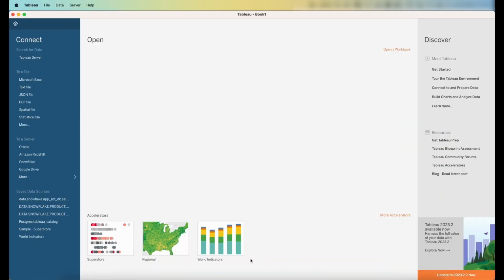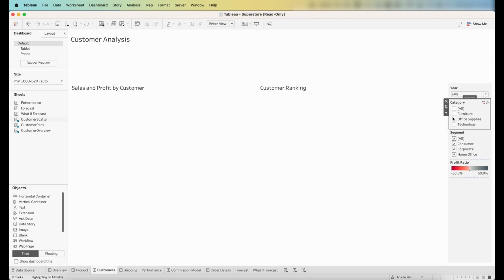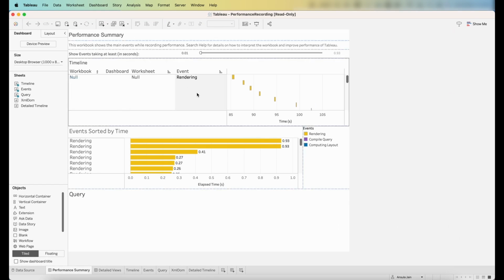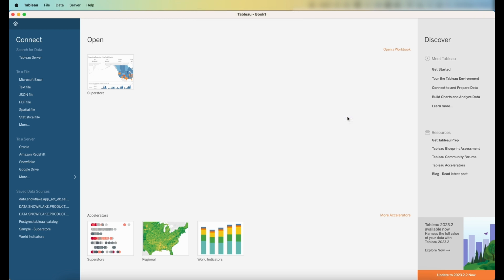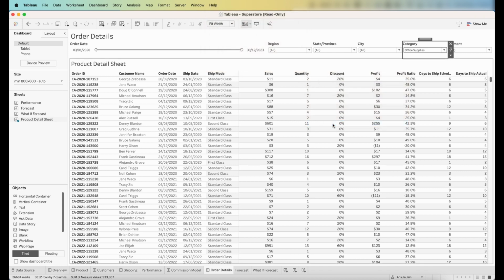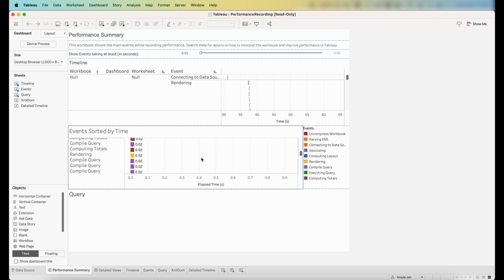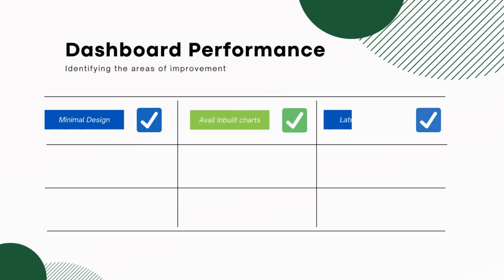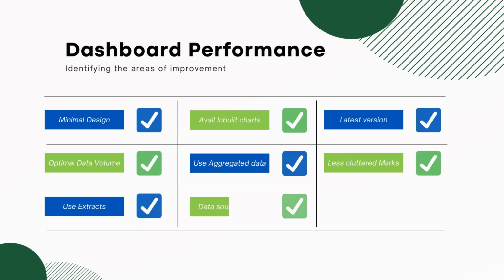Tableau Dashboard Performance Recording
In our data-driven world, the ability to convey complex information simply and effectively is paramount. Data visualization is the key to unlocking insights, making informed decisions, and driving business success.

Tableau is a powerhouse when it comes to data visualization. Its interactive and dynamic dashboards allow us to explore data in ways we never thought possible. But there's a catch – as your dashboards grow in complexity, so does the need for performance optimization

Tableau's Performance Recording is like having a dashboard doctor. It records crucial information about how your dashboard performs, such as load times, query execution, and data source performance. Enabling it is your first step toward improving your dashboard's performance

Performance Recording provides you with insights into what might be slowing down your dashboard. Is it a complex calculation, a heavy data source, or something else? With this data, you can identify and diagnose performance bottlenecks.

This video on my channel TechiAnshi will guide you on how you can record the performance of your dashboard and also quick tips to optimize your dashboard